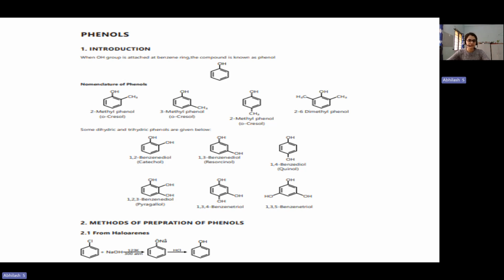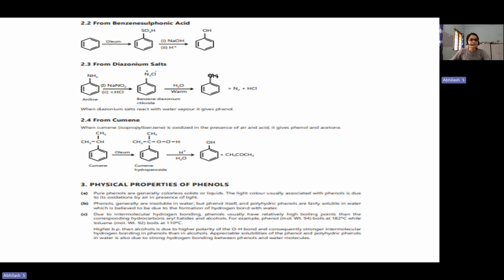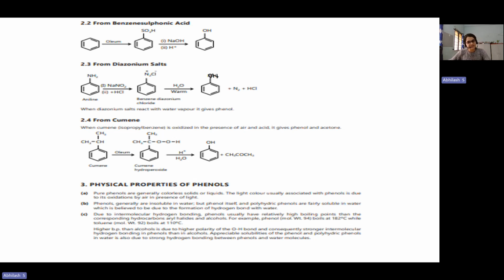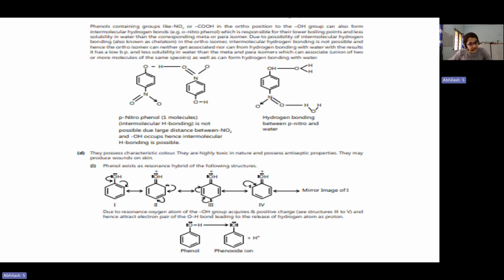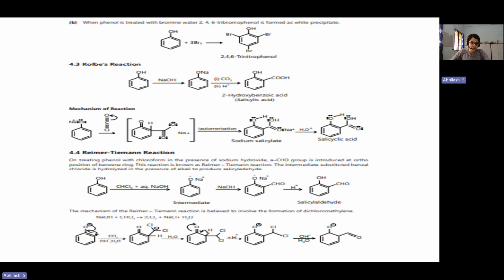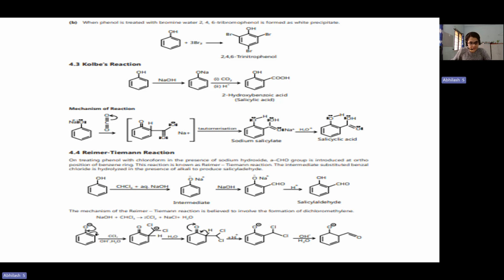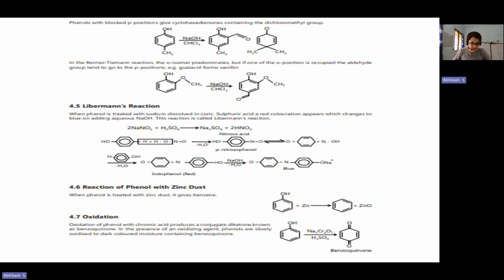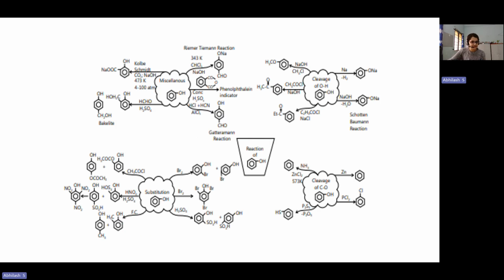Phenols for JEE mains and Advance